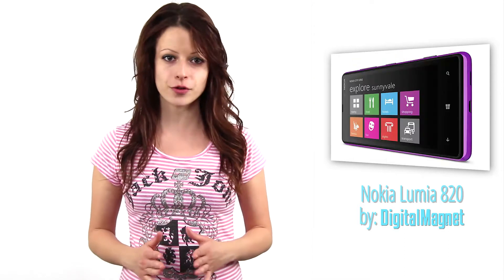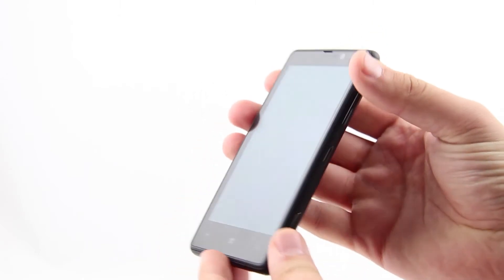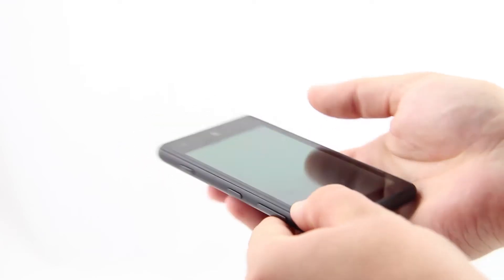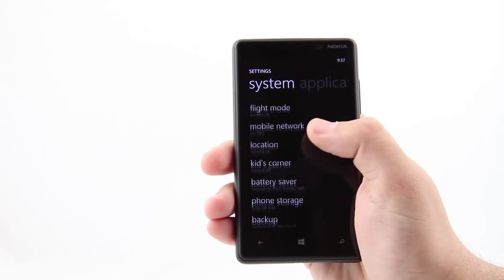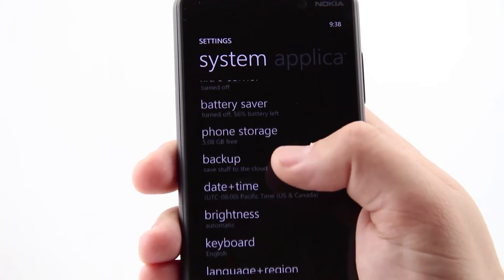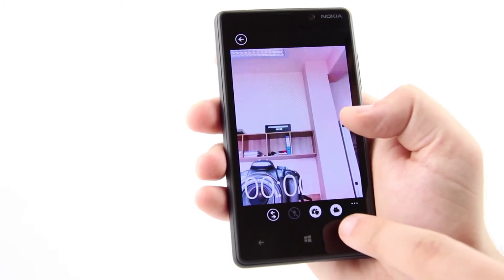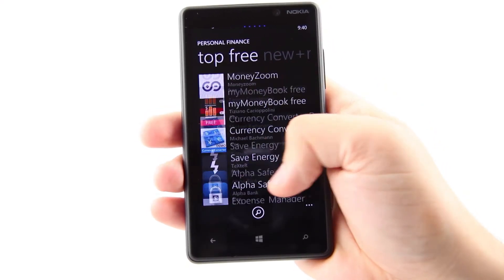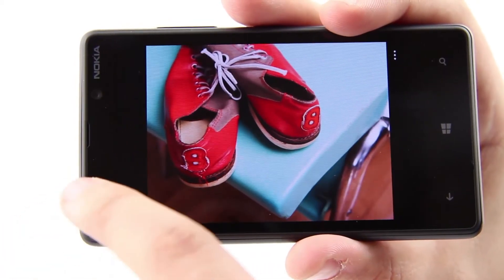Nokia Lumia 820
Type: Smartphone

Brand: Nokia

Hardware: 4.3-inch screen, 800x480 pixel display quality, dual-core 1.5GHz Snapdragon S4 processor, 1GB RAM, Qualcomm Adreno 225, 8MP Carl Zeiss base cam @ 3264x2448, Dual LED flash, VGA front cam @ 640x480 pixels, 8GB storage, micro SD card slot (64GB support), 1650mAh removable battery.

Technology: Windows Phone 8 OS, AMOLED, responds glove touch, 3G, Bluetooth, NFC, wireless charging, up to 60 hours of music playback, up to 8 hours of talk time on 3G

Specification: 1 cm thickness, 160gr weight, yellow, red, blue, purple, white, grey and black color

What We Liked:
Windows Phone 8, good bargain, wireless charging, variety of colours

What We Disliked:
Bulky and heavy, screen resolution